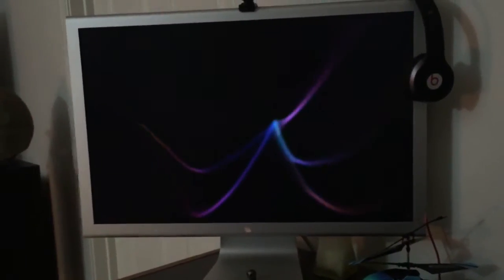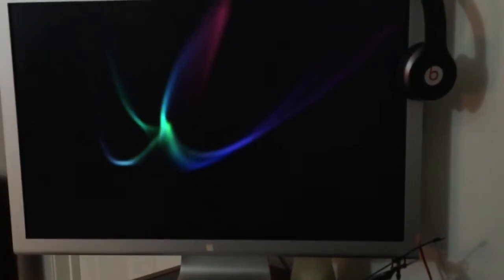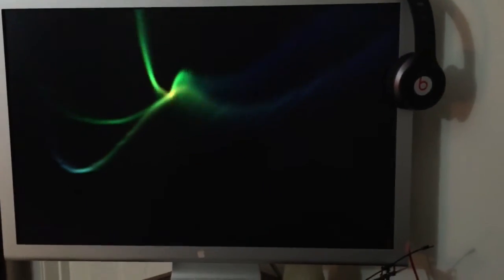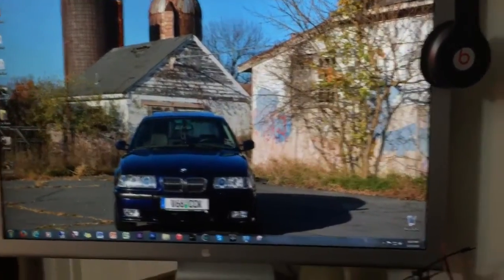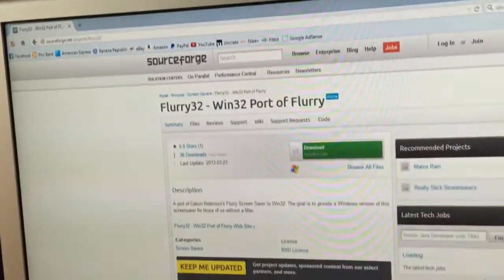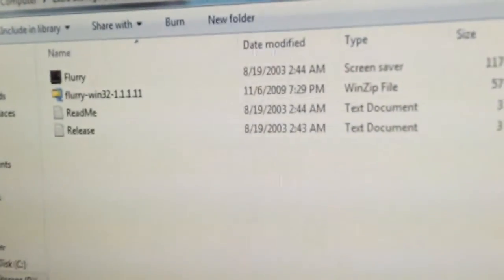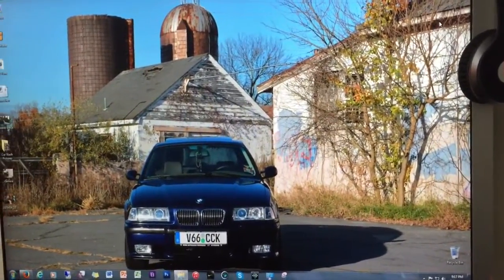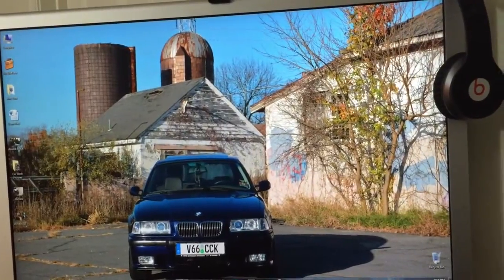Apple Screensaver on Windows Pc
How to achieve Apples default Screensaver on a Windows Pc